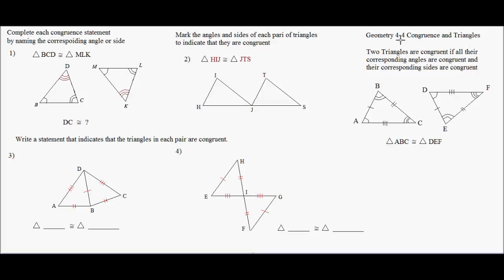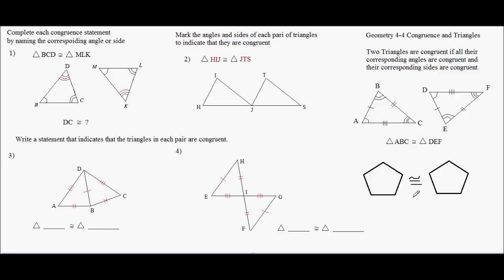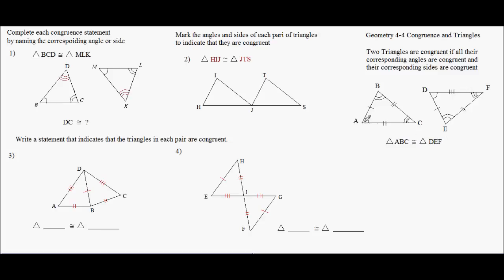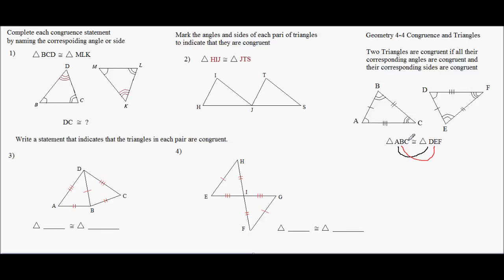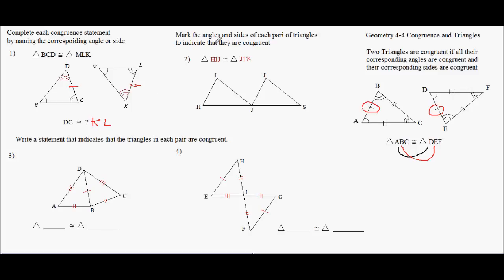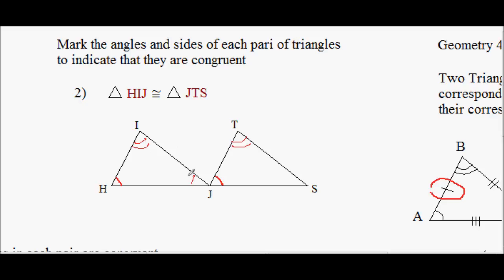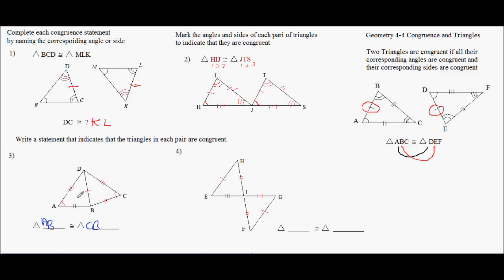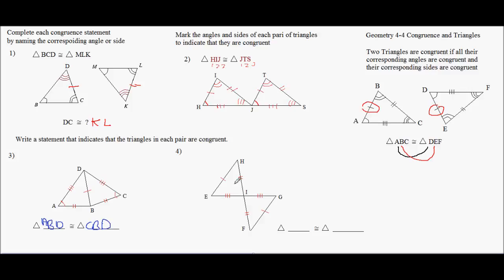Geometry - Congruence and Triangles